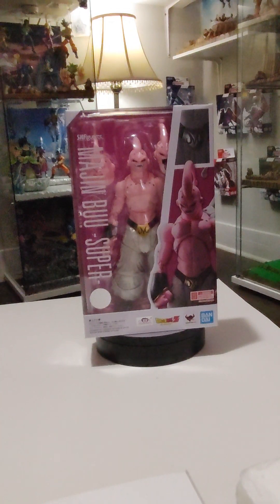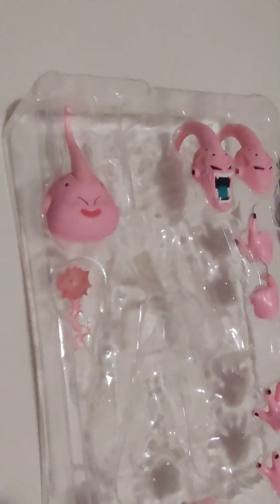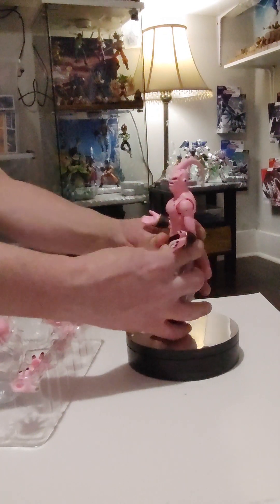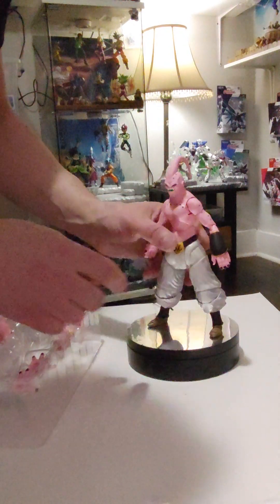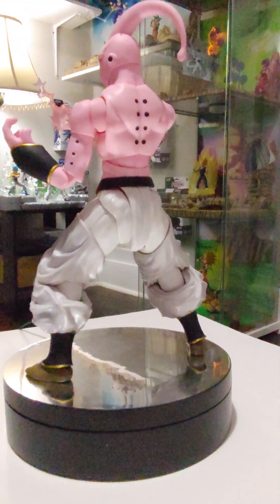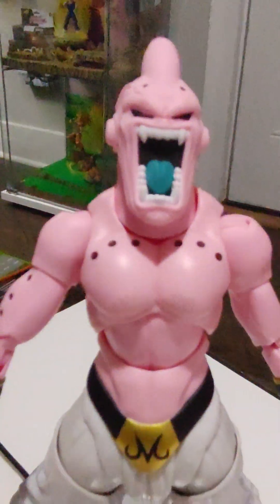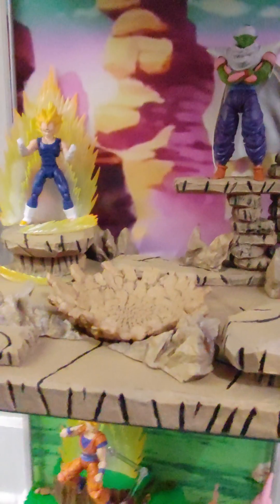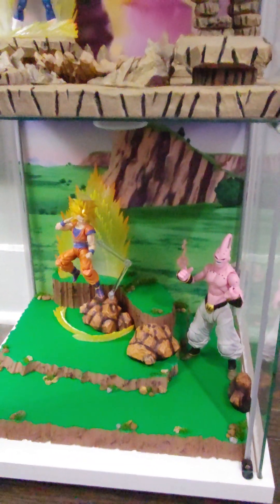Sh figuarts Majin Buu Super Buu unboxing was so glad to finally get this guy 😁👍